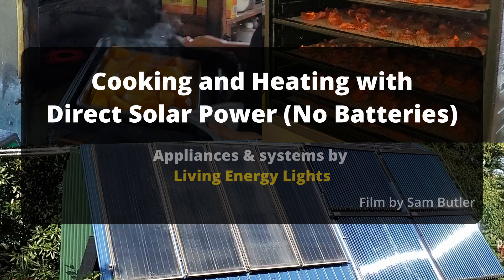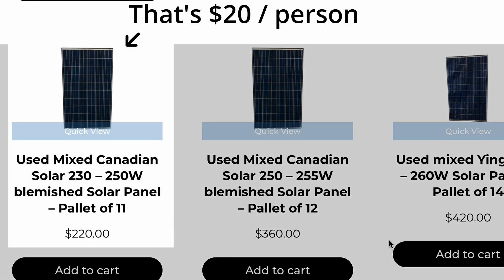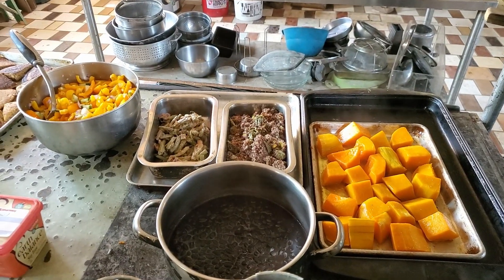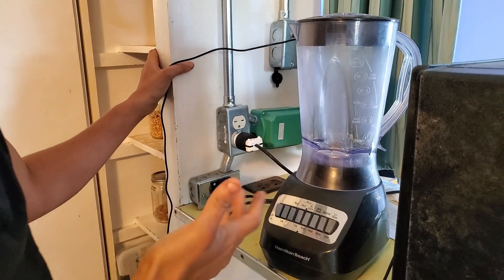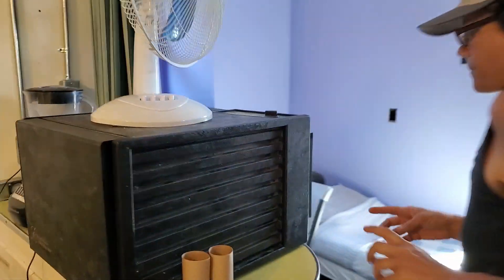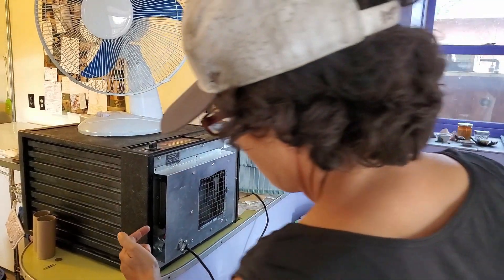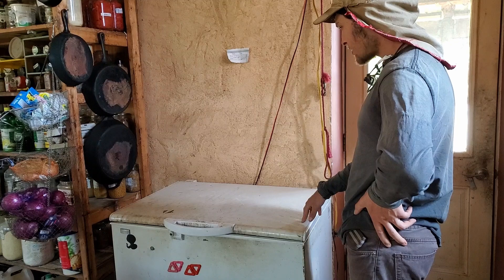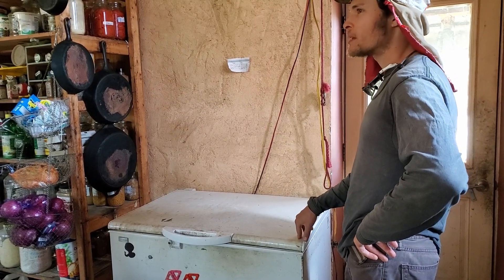Cooking and Heating With Direct Solar Power (No Batteries)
Lithium batteries can be the most expensive and extractive part of a solar system — costing $8,000 or more. What if we could cook, heat, and refrigerate food, without them?  This video by @honestfutures  shows how we can start making transitions in our communities today.